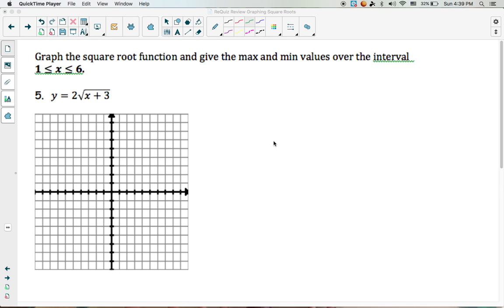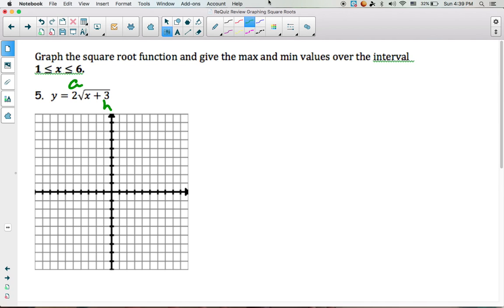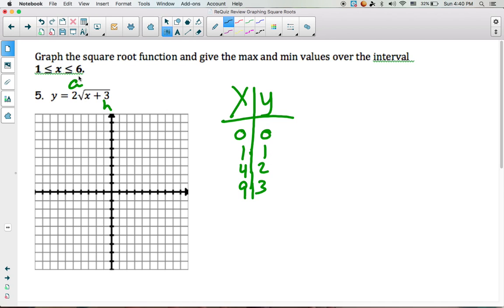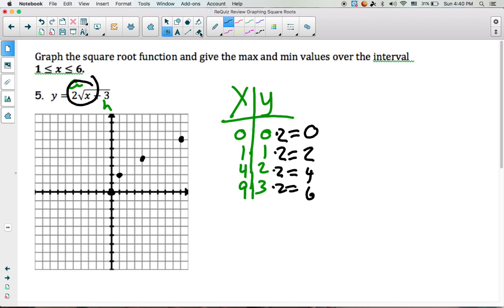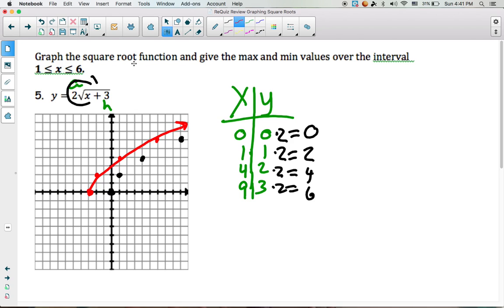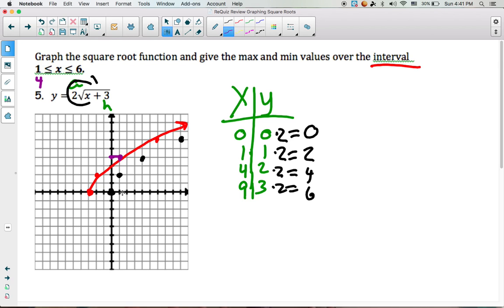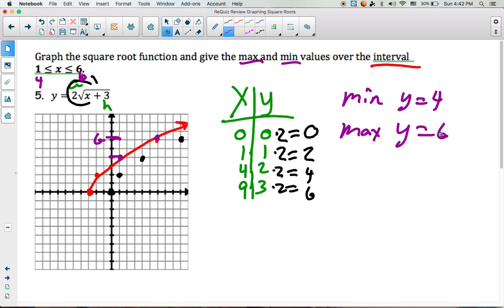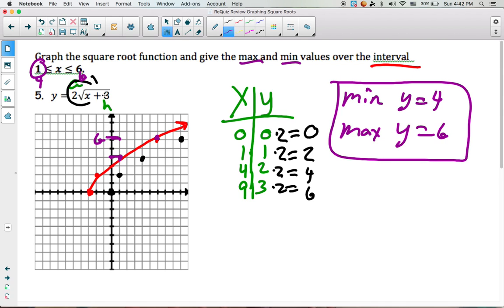ReQuiz Review Problem 5 Graphing Square Root Equations